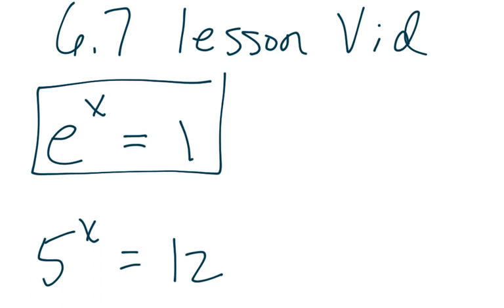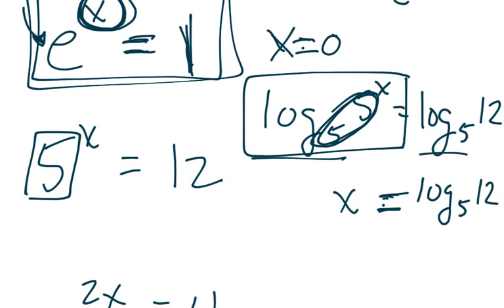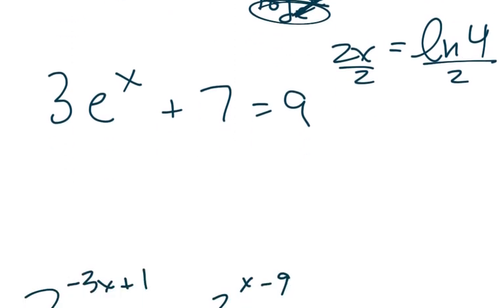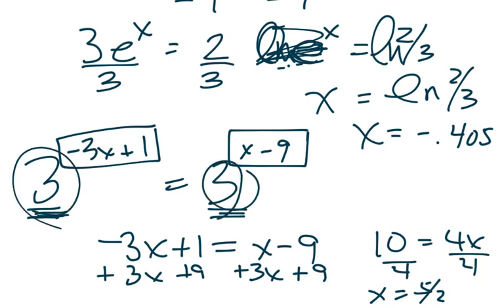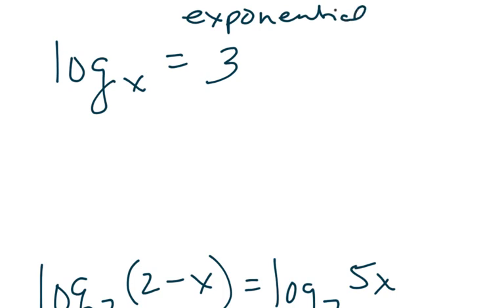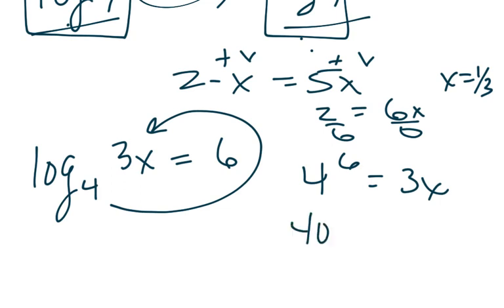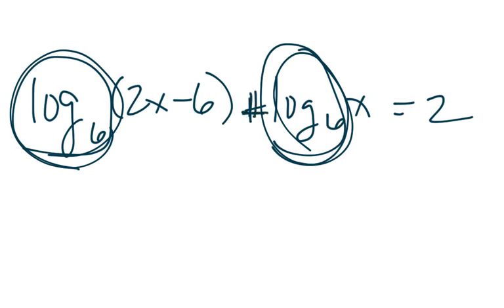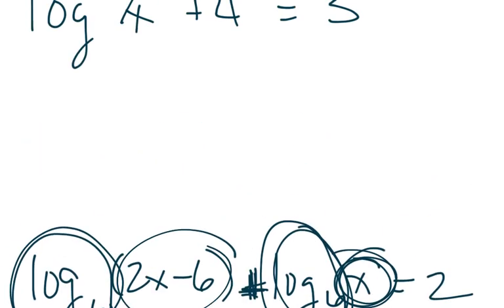58337769 Lesson 6 7 Video